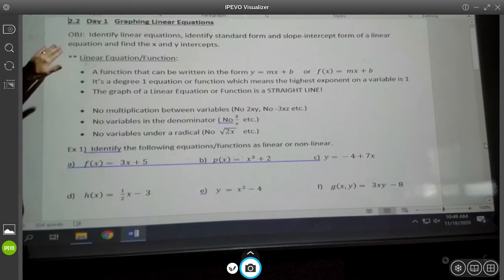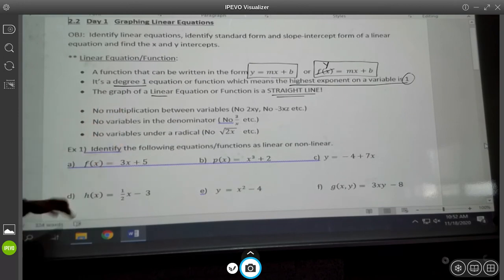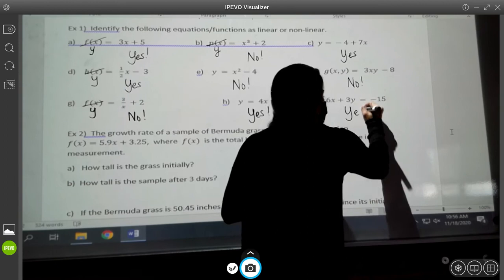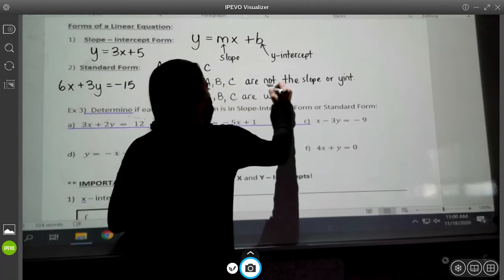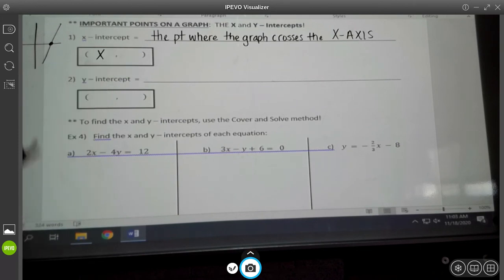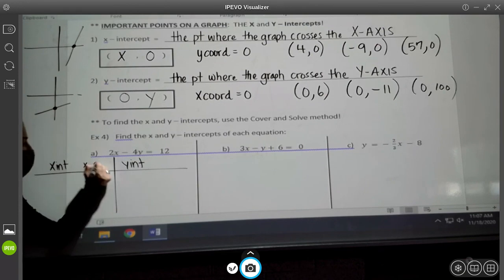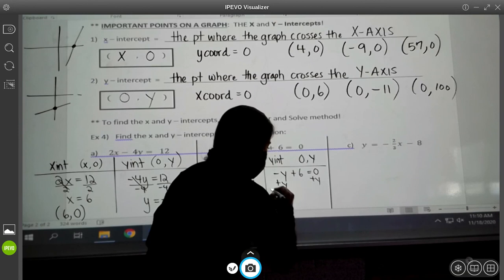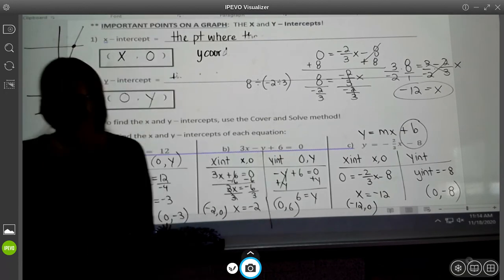Wednesday 11.18.20 Google Meet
Alg 2 CP 2.2 Day 1 on X and Y intercepts